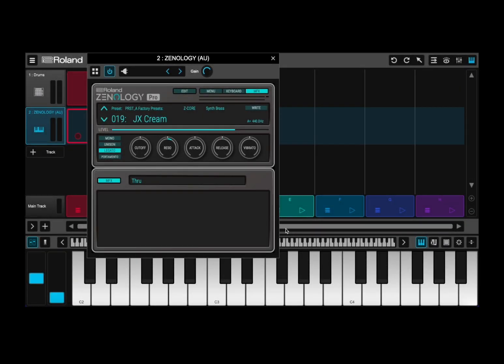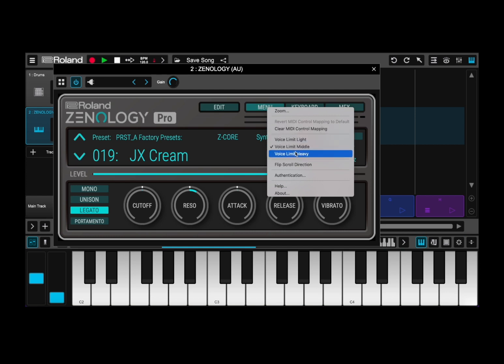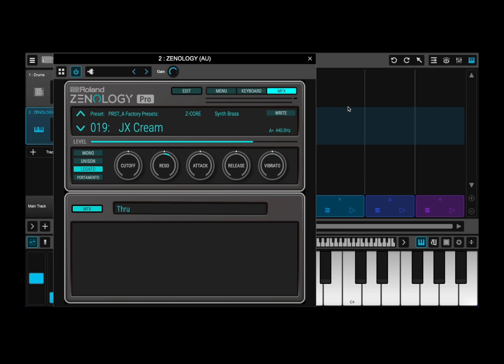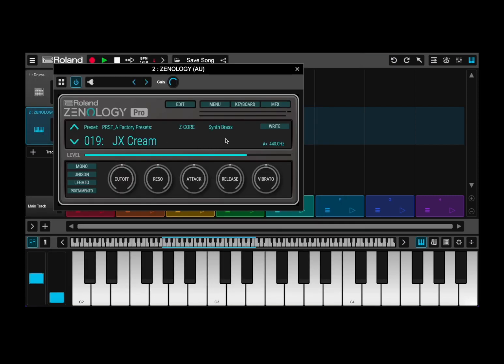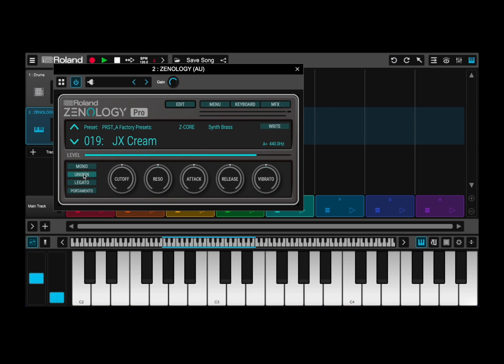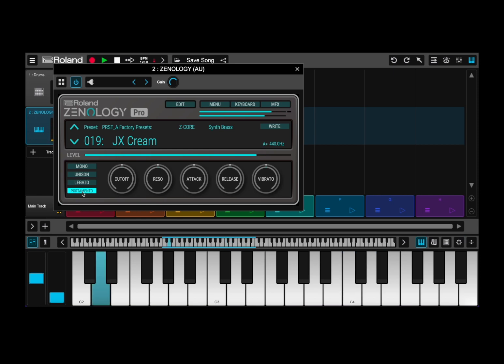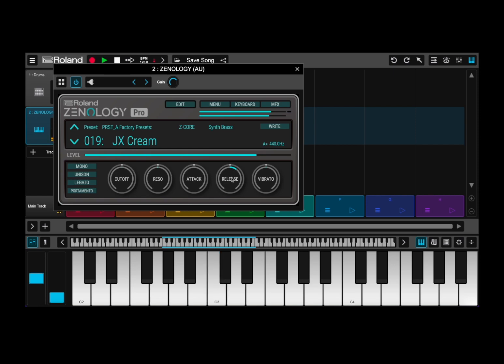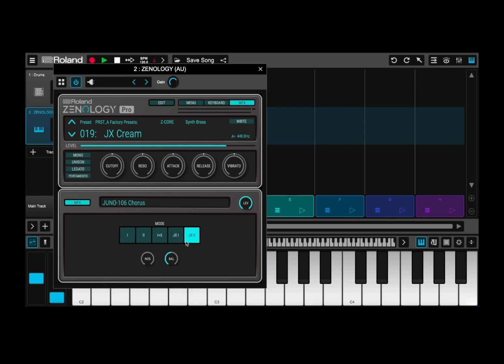Roland Zenology Pro Manual - Tutorial 1: Getting Started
Roland Zenology Pro - Tutorial 1: Getting Started

To be honest a video is not sufficient to explain the great sound from Zenology Pro.

I recommend Zenology Pro, it is such a great product with so many sounds, audio and preset packs.

This video cover the following:

- Introduction to the interface of Zenology Pro inside Roland Zenbeats
- Change the zoom
- How to learn midi cc change
- How to set Mono, Legato, Portamento and Unison
- How to change the following parameters Attack, Release, Cut-off, Resonance and Vibrato depth
- How to enter Visual Edit / Pro Edit for Tone / Drum Kit edit